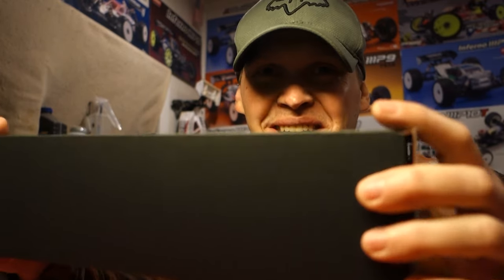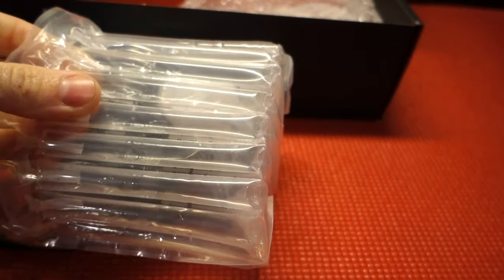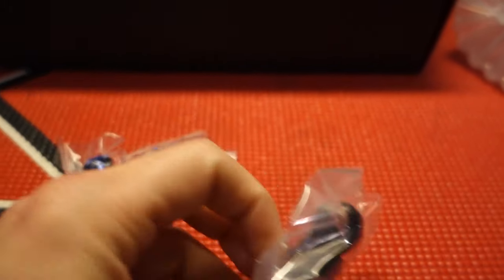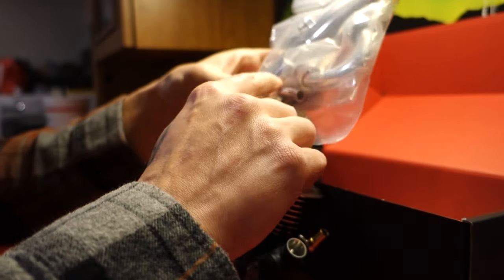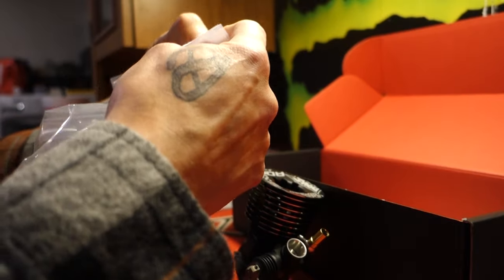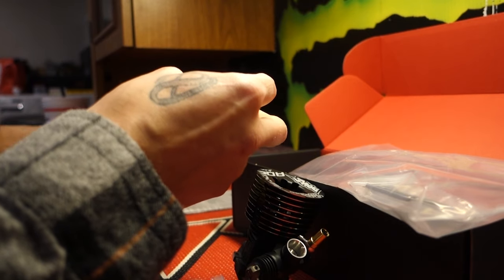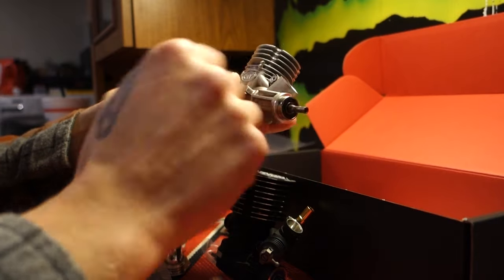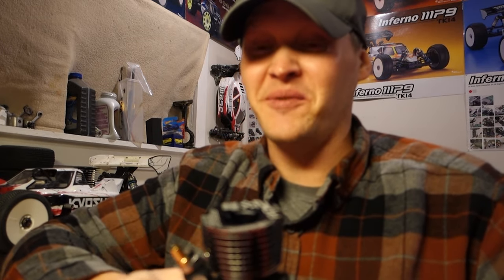O.S. Speed B21 Adam Drake II Engine Pipe Combo Unboxing